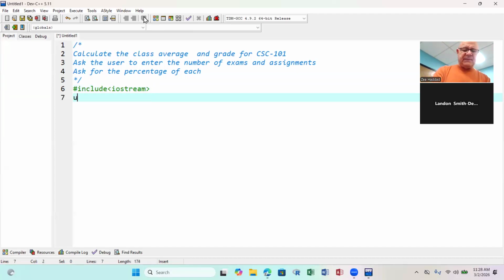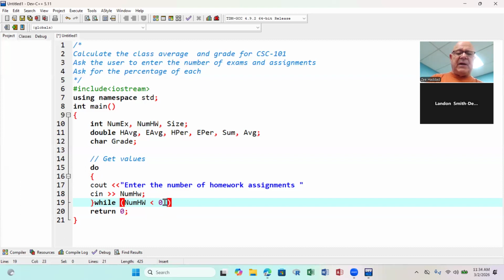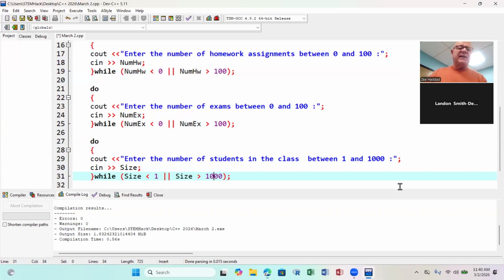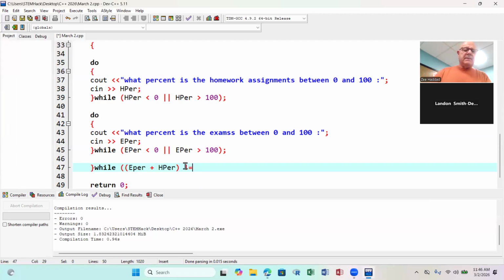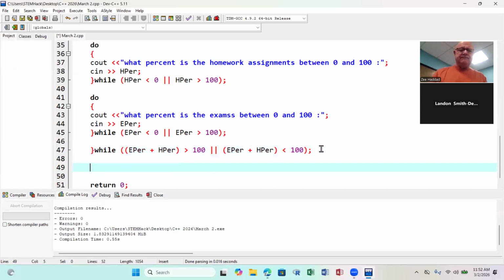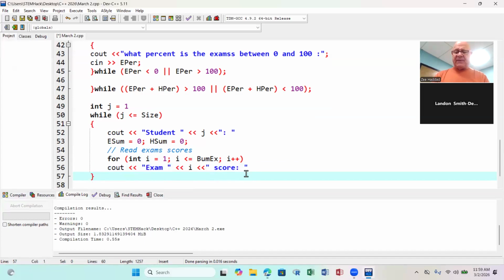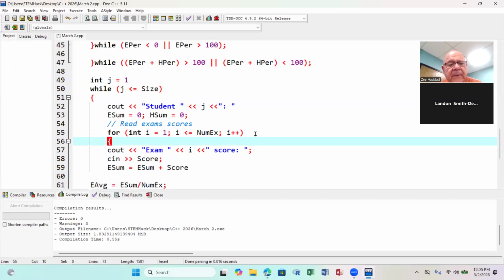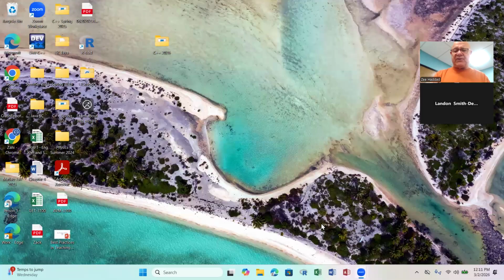Week 6 - In-Person Video 1